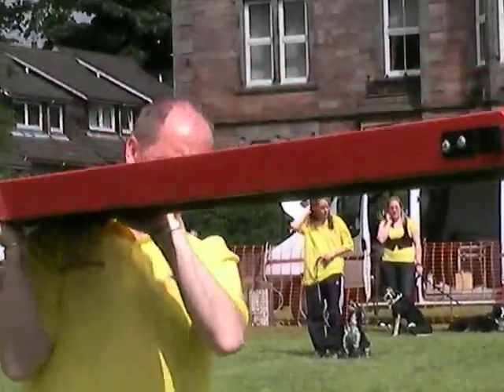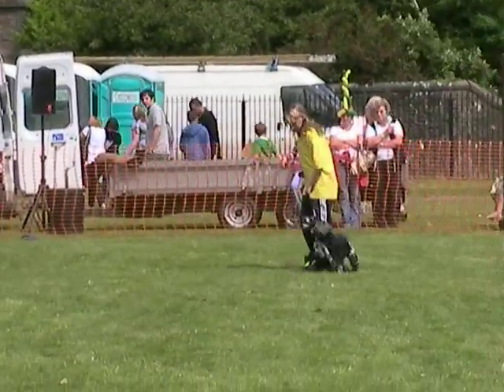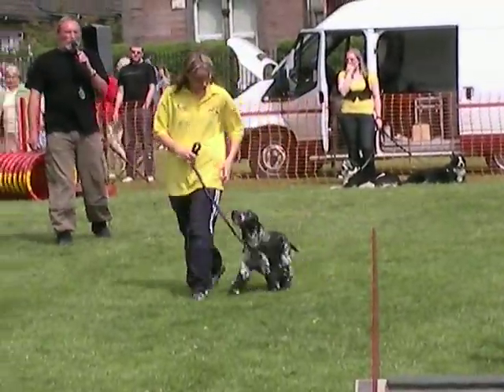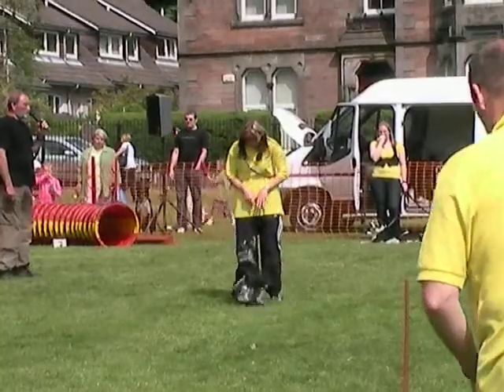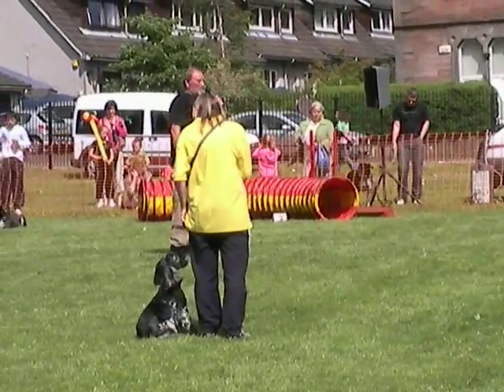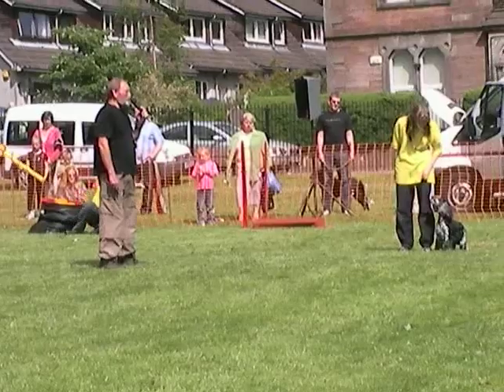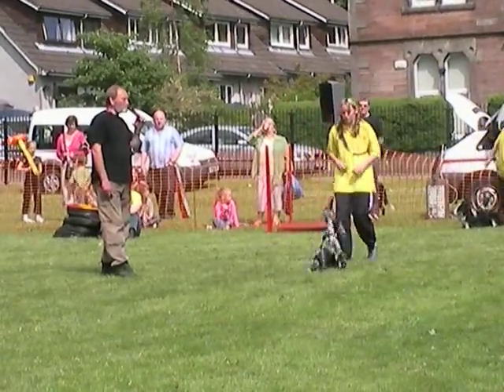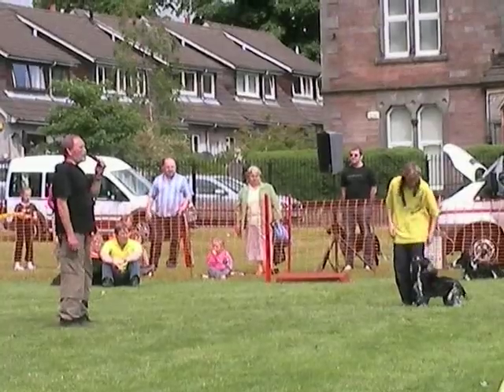Tillicoultry Gala Day 2008 - AuchinLee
Auchinlay Dog Agility Display Team at Tillicoultry Gala Day 2008 - AuchinLee